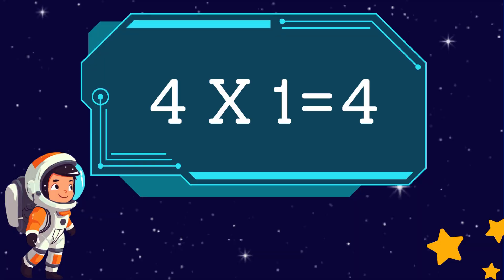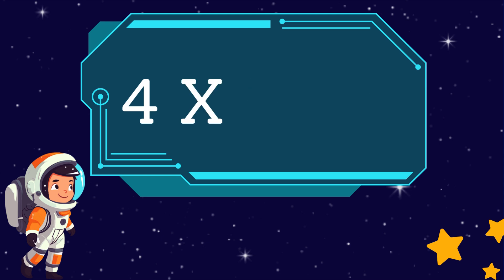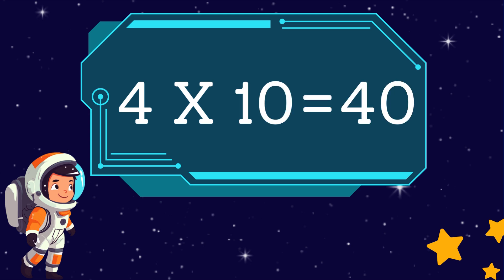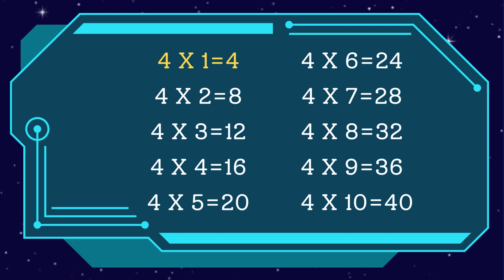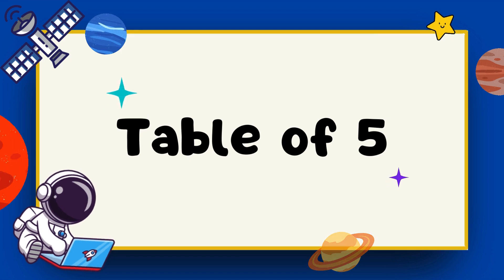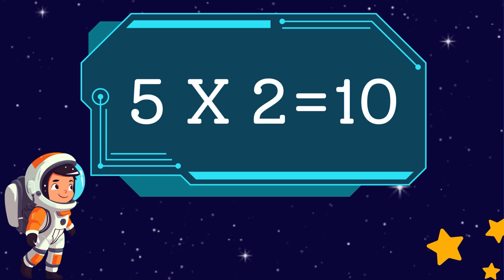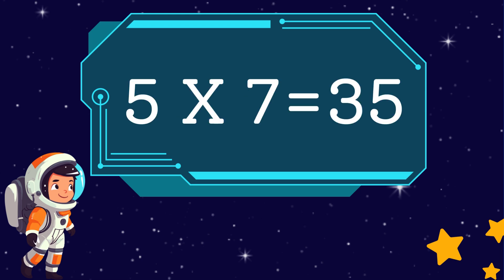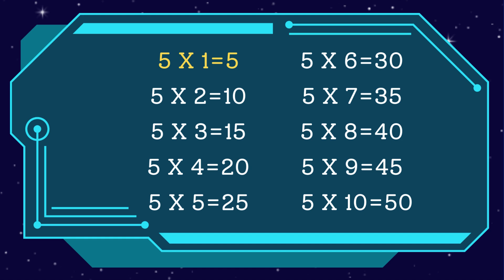TABLE of 4 & 5 | Learn Multiplication Table of 4 & 5 | Times Tables | Multiply by 4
The Magical World of Multiplication: Table of 4 and 5 for Kids. Designed for young learners, this video is both entertaining and educational, making learning multiplication an enjoyable adventure.